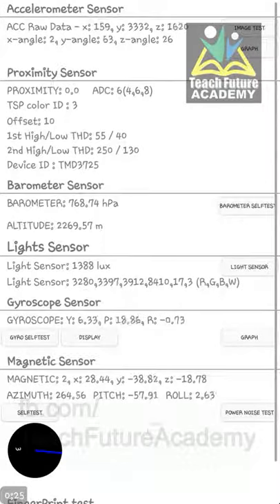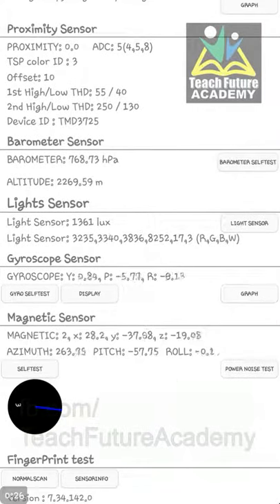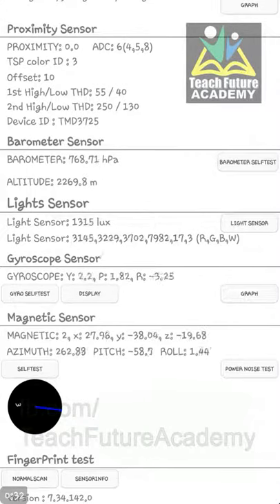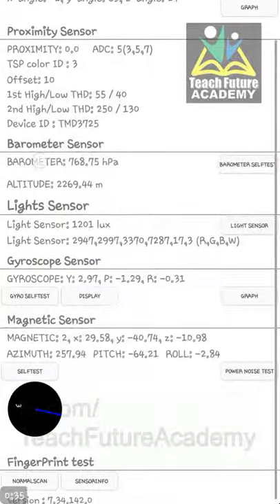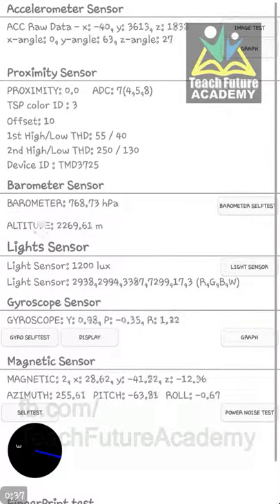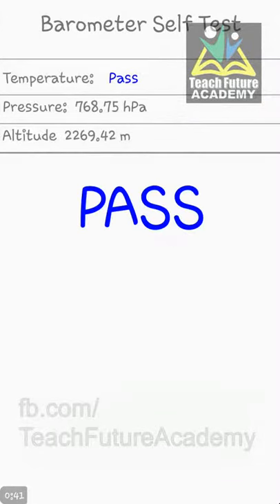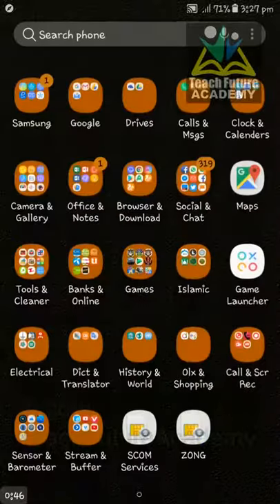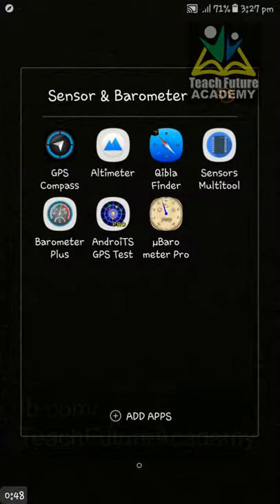Use of Barometer and Altimeter in mobile | Mobi Tips | Urdu-Hindi Audio| Teach Future Academy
How to track weather information and OSL  when u've no internet. And also know about air pressure